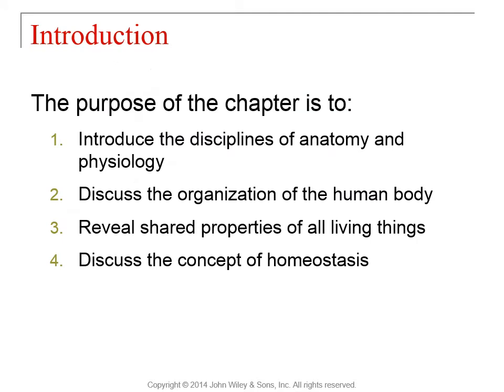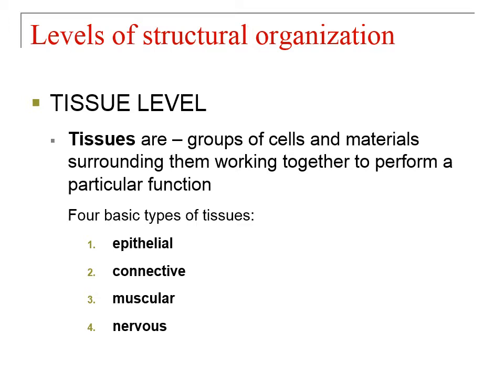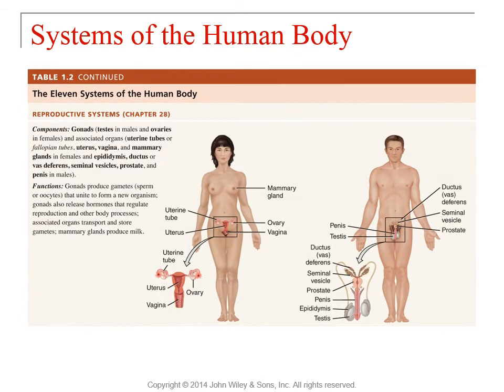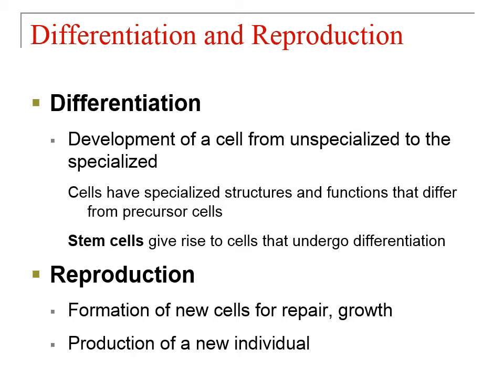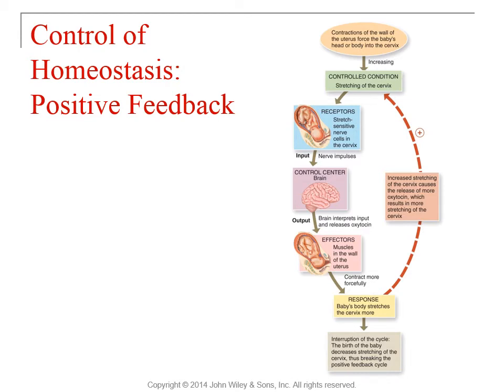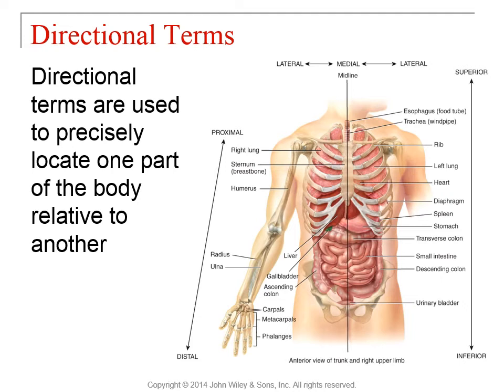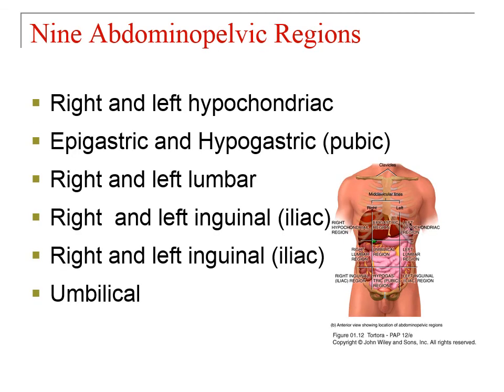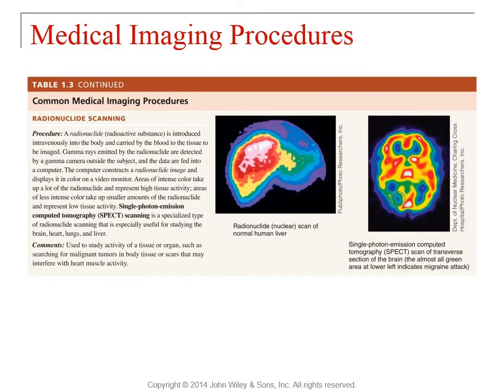ch01 Introduction to the Human Body Dr Petrelli narrated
Based on Tortora's Principles of Anatomy & Physiology